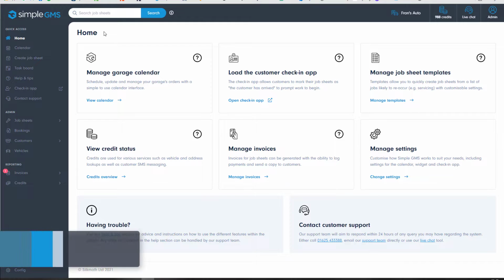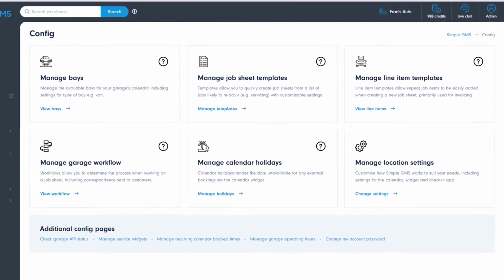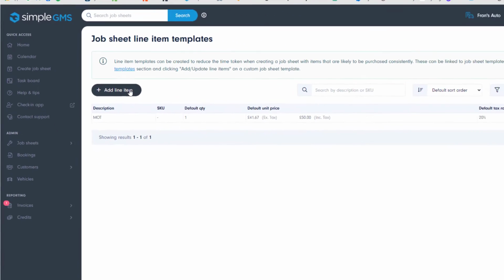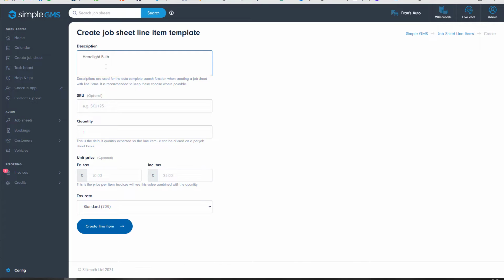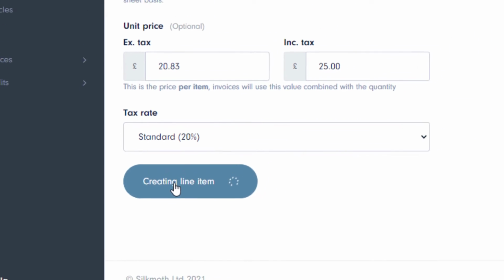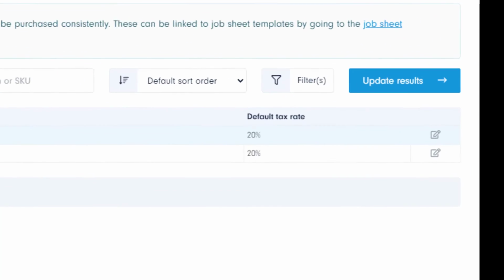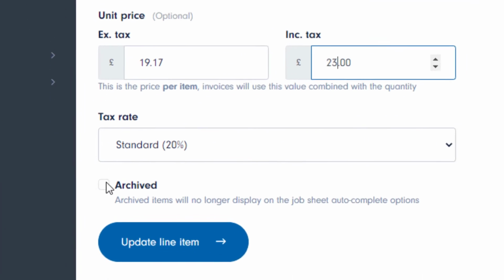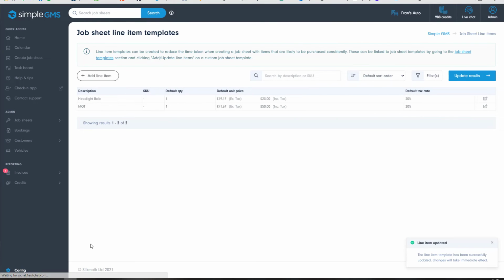Simple GMS: Creating a line item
Tutorial on how to create a line item for a job sheet summary.